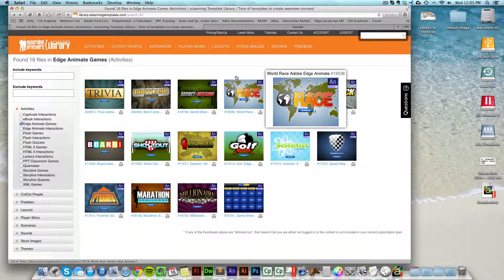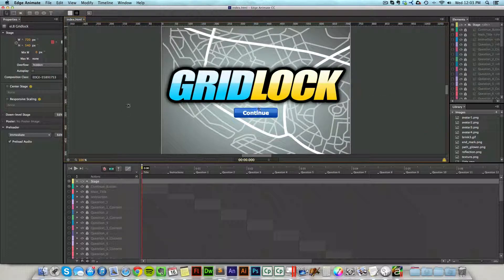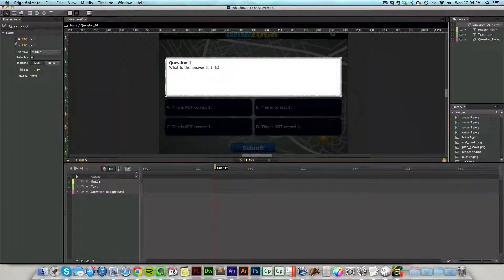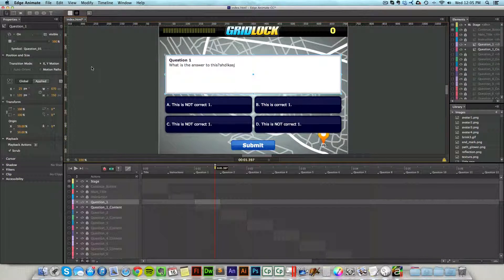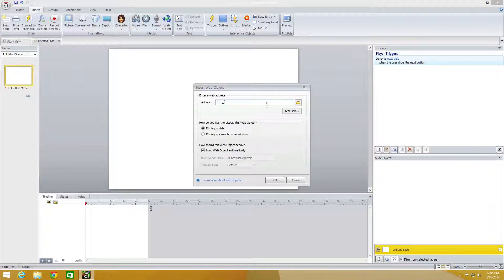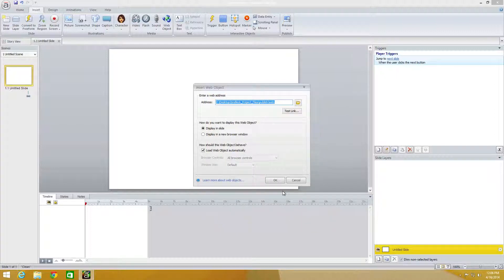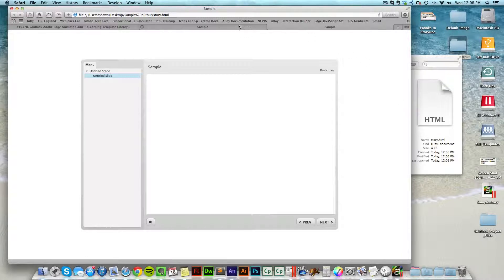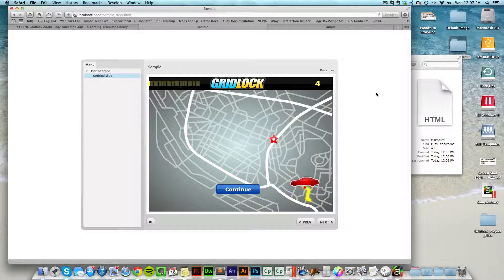Using Edge Animate within Articulate Storyline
In this tutorial Brother Jeff will walk you through how to using Edge Animate interactions within Articulate Storyline.